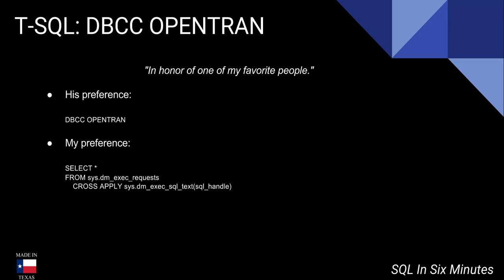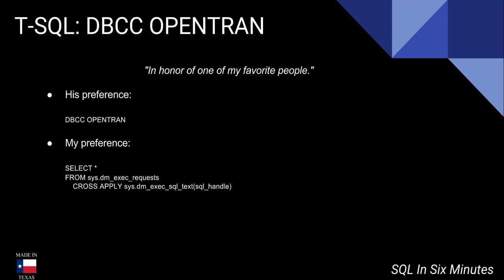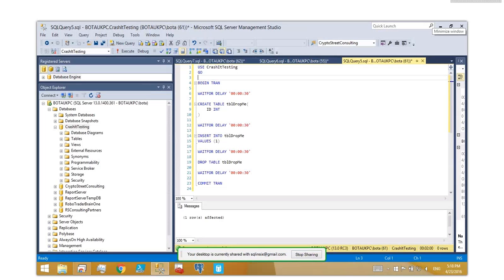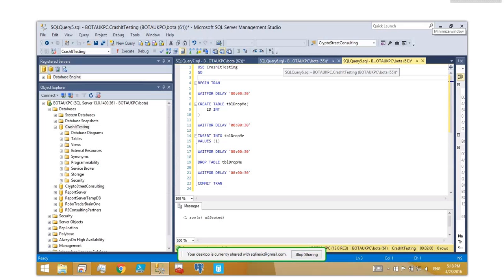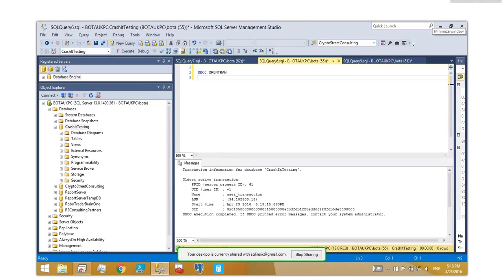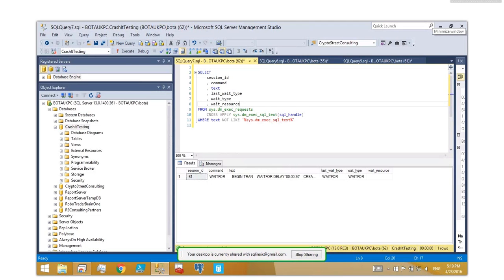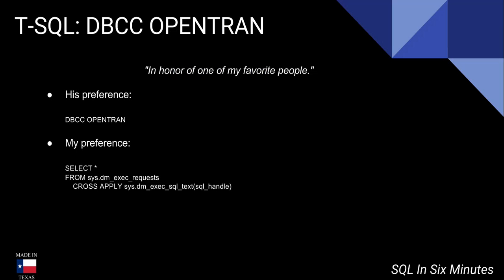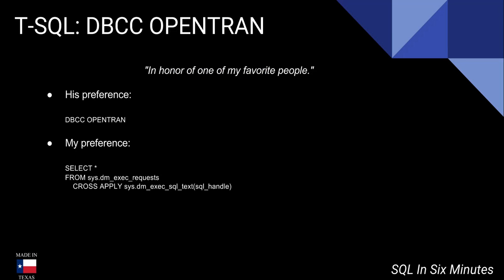TSQL: DBCC OPENTRAN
Do you need general technical consulting help in database engineering or security?  Fill out the following form When getting current transactions, I have a preference for the second one, but DBCC OPENTRAN can provide some useful information, along with being saved to a table.